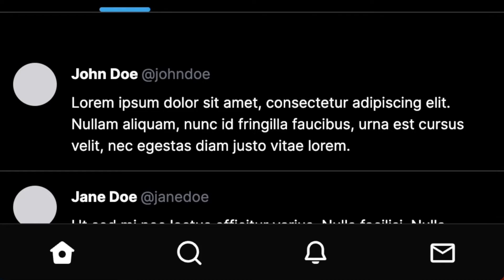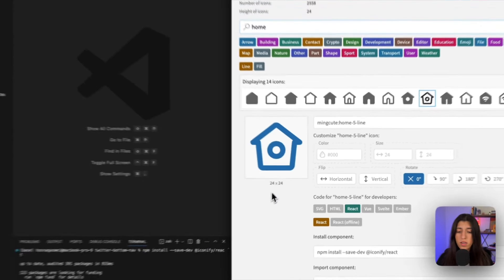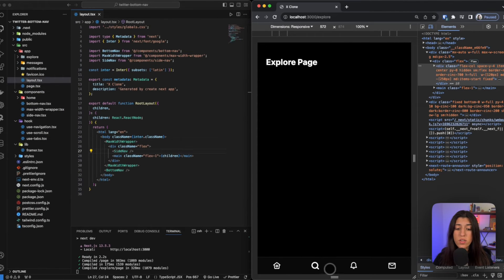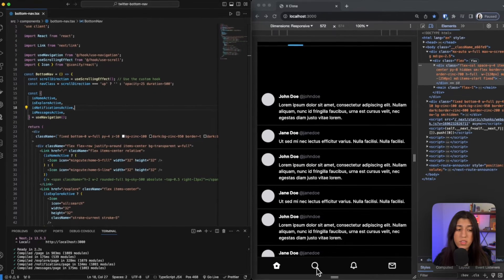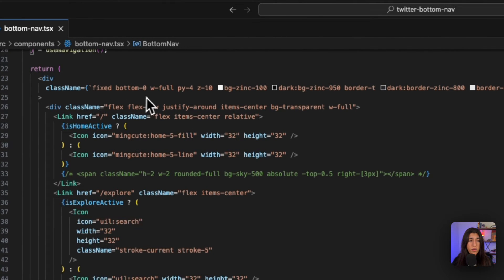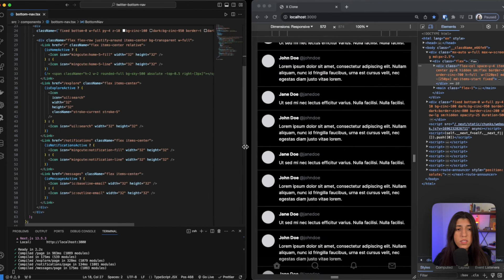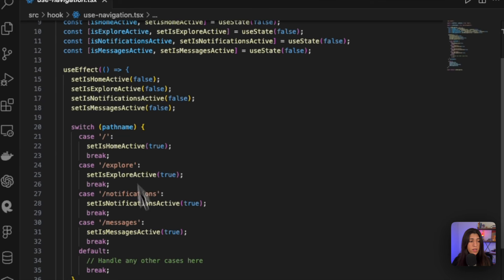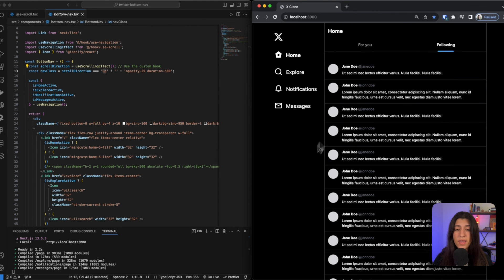Build X's Bottom Nav with Next.js 13 and Tailwind CSS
Learn to replicate X's Bottom Navigation with Tailwind CSS in this tutorial. I'll explain each section of the code, highlighting key components, and provide insights on how everything works together to create the bottom nav.

⌛ Timestamps
00:00 Intro
00:20 Tutorial
06:55 End